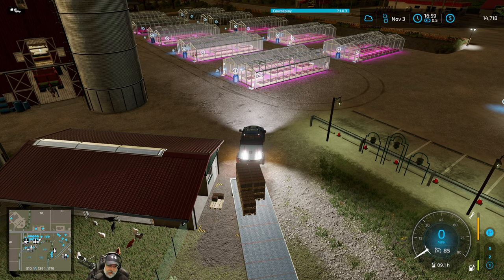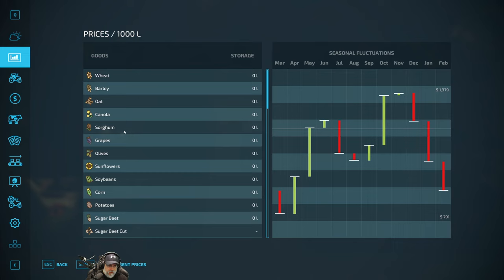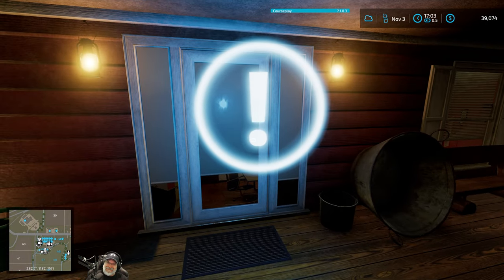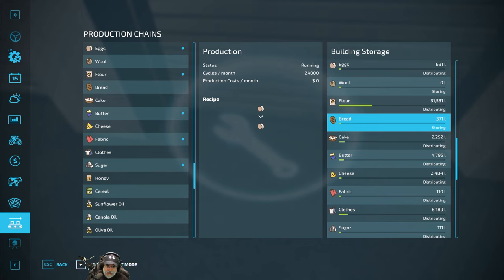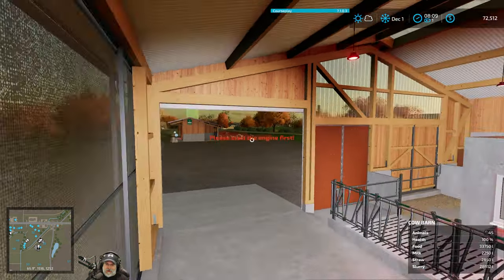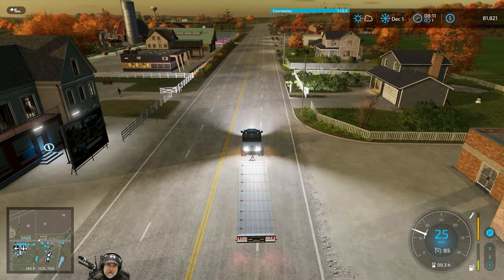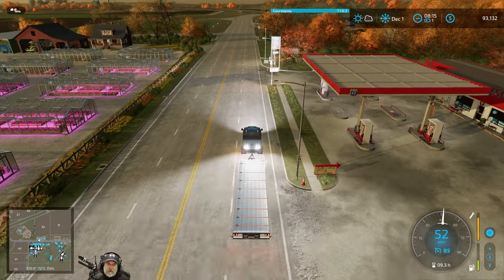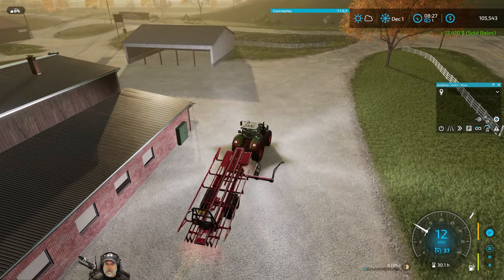Farming Simulator 22 Greenhorn Series | E117 December Sales